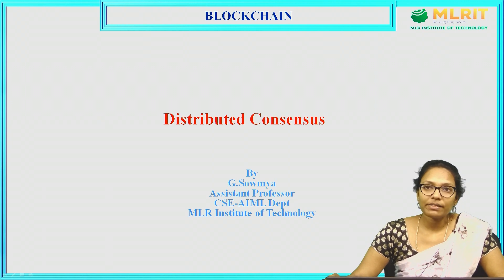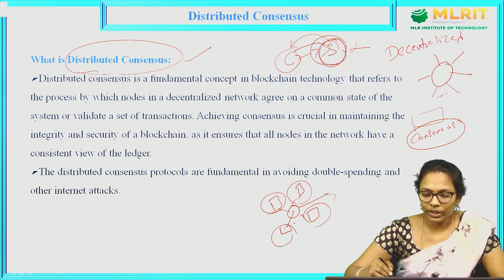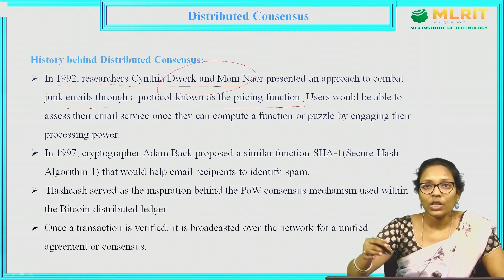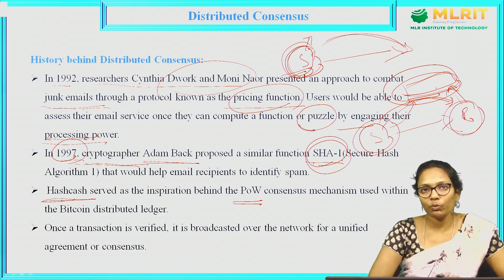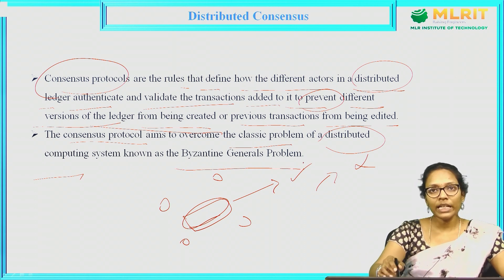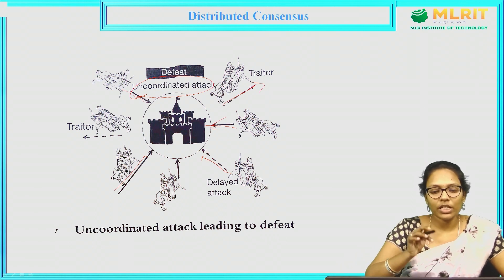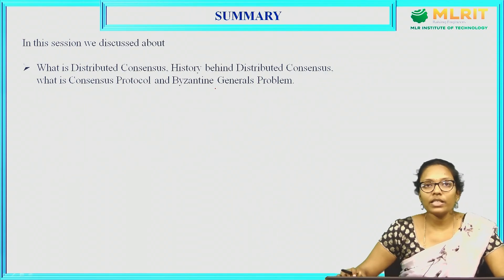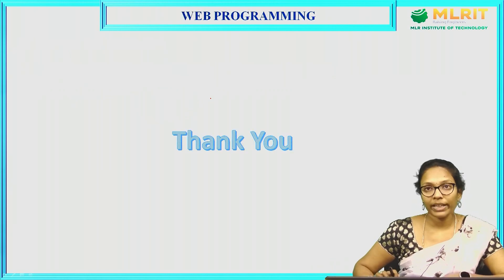LEC07 | Blockchain | Distributed Consensus by Mrs. G. Sowmya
Hyderabad.